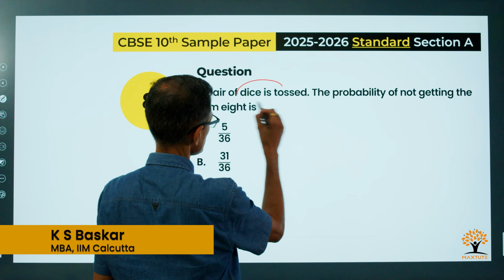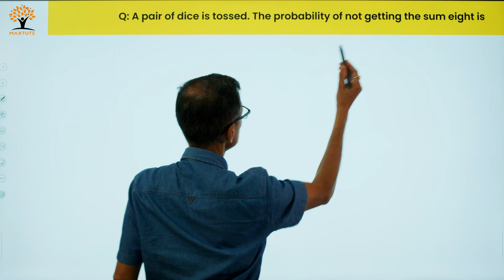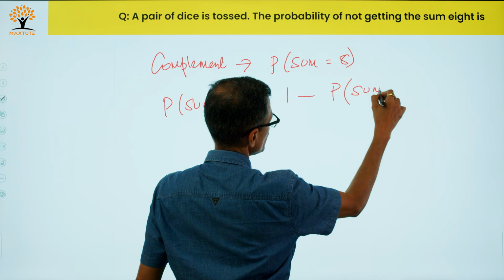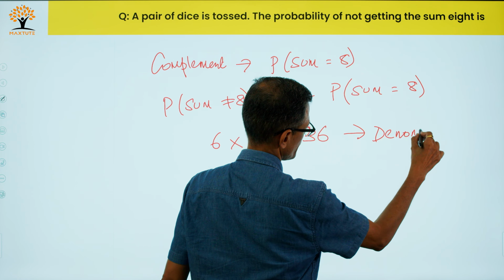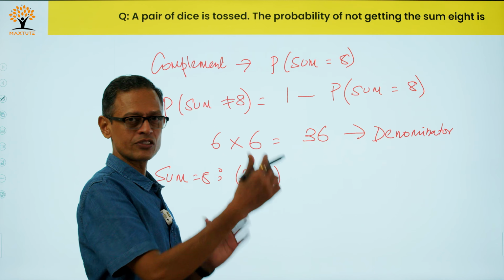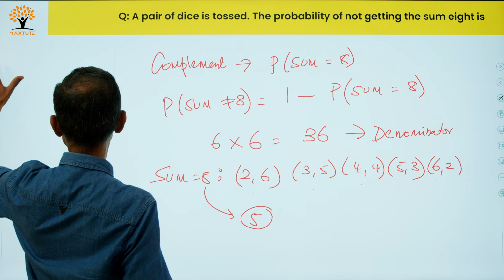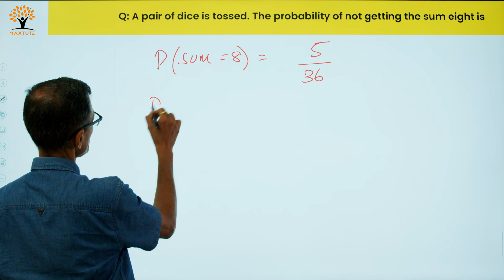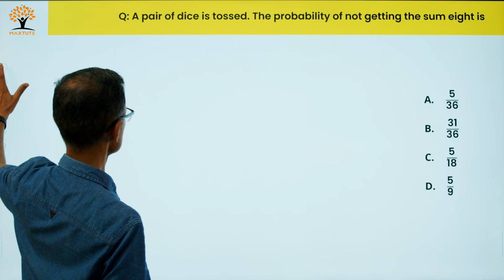Q8: Probability Using Complement Method | Dice Problem | CBSE Class 10 Maths Standard 2025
🎯 Question 8 | CBSE Class 10 Maths Standard Sample Paper 2025 | 1 Mark

Master the complement method in probability! This is Question 8 from the official CBSE Class 10 Standard Level Maths Sample Question Paper 2025 - learn the smart way to solve "NOT" probability questions.

📝 QUESTION:
A pair of dice is tossed. The probability of NOT getting the sum 8 is:
a) 5/36
b) 31/36
c) 5/18
d) 5/9

✅ SOLUTION APPROACH:
- Use complement method: P(NOT A) = 1 - P(A)
- Find total outcomes when tossing two dice = 36
- List favorable outcomes for sum = 8
- Calculate P(sum = 8) = 5/36
- Find P(sum ≠ 8) = 1 - 5/36 = 31/36

⏱️ VIDEO CHAPTERS:
0:00 - Introduction & Complement Method Strategy
0:29 - Understanding the Problem Setup
0:59 - Listing Favorable Outcomes (Sum = 8)
1:50 - Calculating the Final Probability

🎓 CONCEPTS COVERED:
- Probability Basics
- Complement Method: P(NOT A) = 1 - P(A)
- Sample Space for Two Dice
- Favorable Outcomes
- When to Use Complement Method

💡 DIFFICULTY: Easy | 1 Mark Question | Strategic Approach

📚 CHAPTER: Probability (Chapter 15)

🔑 KEY STRATEGY:
When asked for probability of "NOT something," it's often easier to:
1. Find probability OF that something
2. Subtract from 1

This is called the COMPLEMENT METHOD!

Outcomes with sum = 8: (2,6), (3,5), (4,4), (5,3), (6,2) = 5 outcomes
P(sum = 8) = 5/36
P(sum ≠ 8) = 1 - 5/36 = 31/36

CBSE Class 10 Maths Sample Paper Solutions 2025 - Standard & Basic

👨‍🎓 WHO SHOULD WATCH THIS:
- Class 10 CBSE Students (Standard Level)
- Students learning Probability
- Anyone confused about complement method
- Students preparing for Board Exams 2025

💡 PRO TIP: Whenever you see "NOT" in probability questions, think complement method! It's usually faster and easier than counting all the "NOT" cases.

💬 DOUBTS? Drop them in the comments below!
👍 Like if the complement method now makes sense

✨ Answer: 31/36 (Option B)

Good luck with your preparation! 🌟